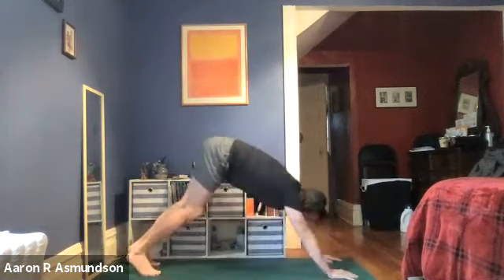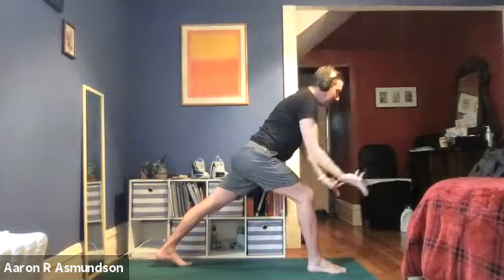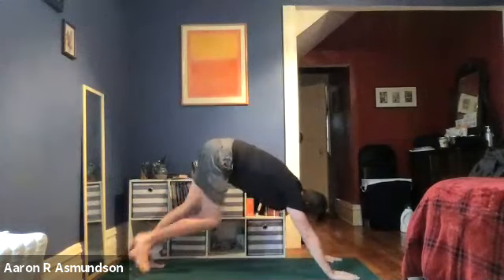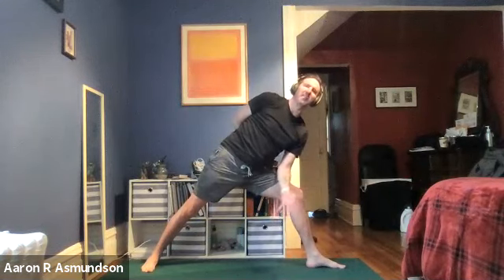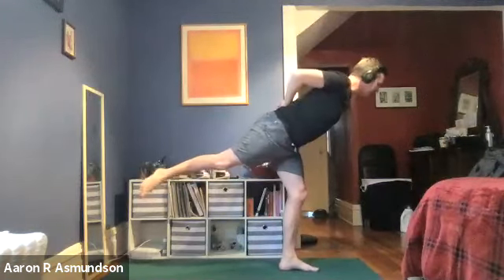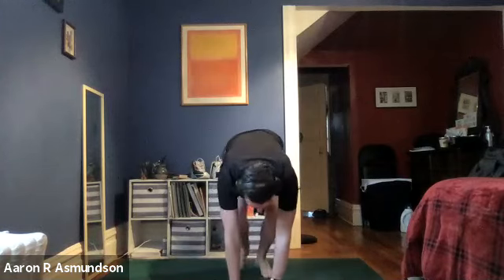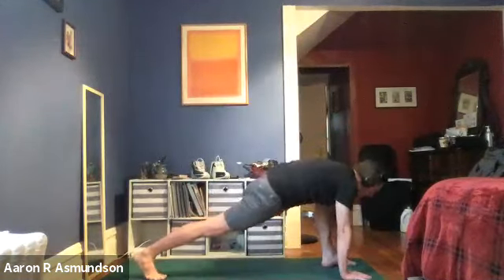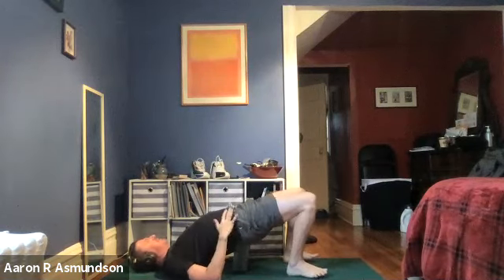Brahma Power Yoga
A 60 minute power yoga class focused on Brama, the deity in Hindu culture who creates the universe.